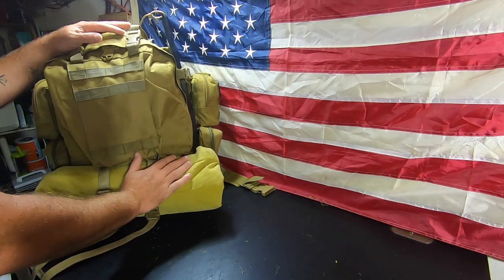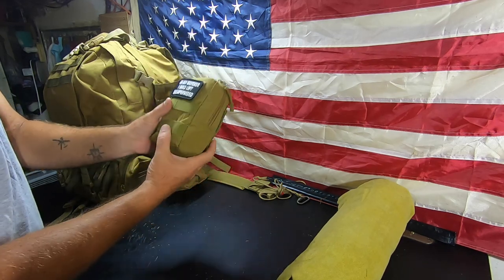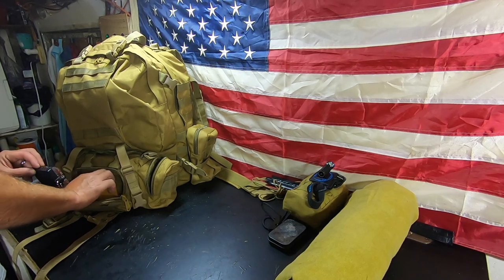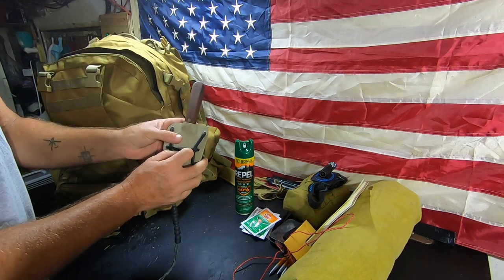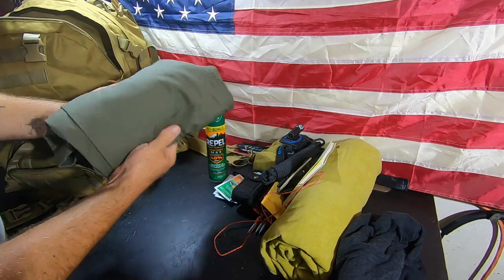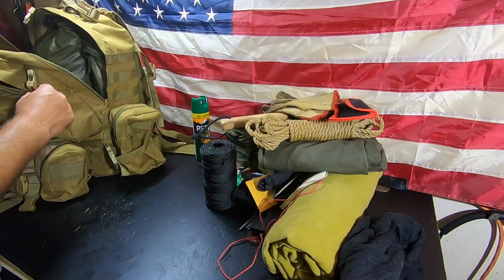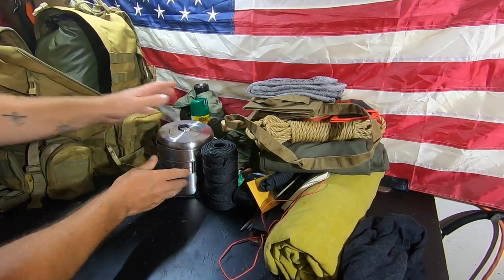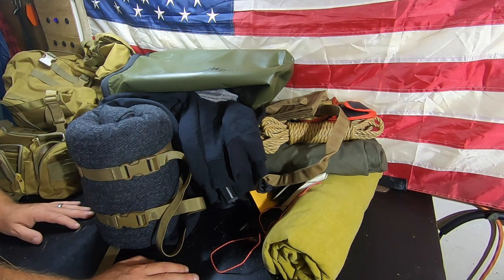What Gear I'm Bringing To The Pathfinder Intermediate Course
What To Bring For Pathfinder Intermediate  Course.
I finally got our gear in so figured we would go over the items in detail for you.

Dry Bag

MC-2 Compass